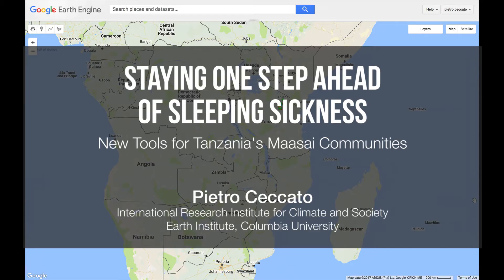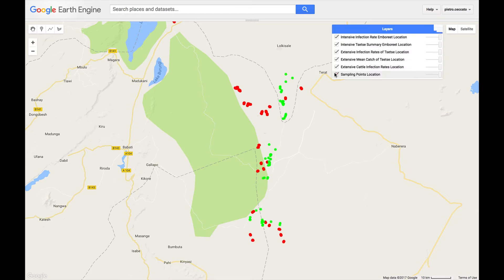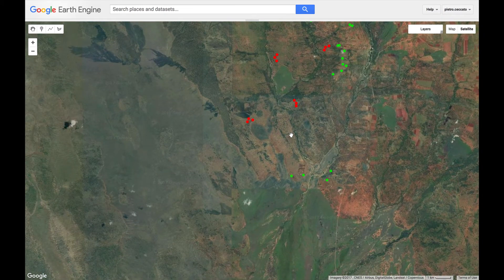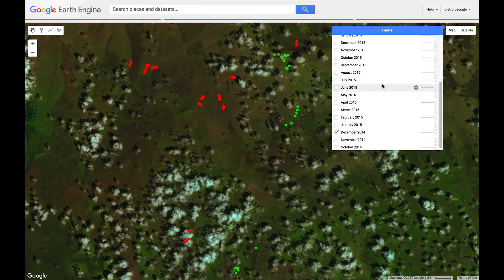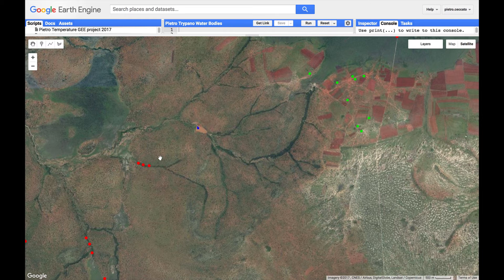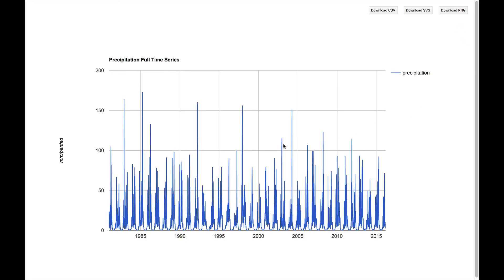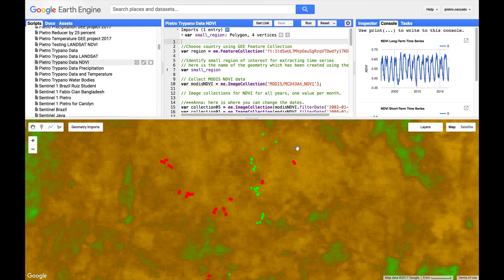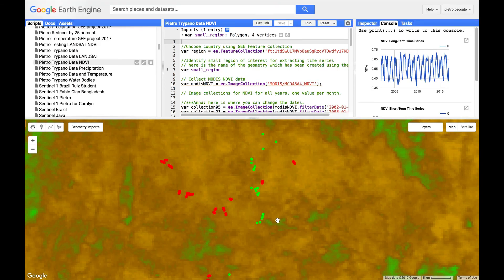Staying one step ahead of sleeping sickness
Pietro Ceccato has developed a new tool to help health workers in Tanzania as well as leaders in the country's Maasai communities to identify areas where tse-tse flies congregate. These flies spread trypanosomiasis, a debilitating and often deadly disease to both people and cattle. By incorporating high-resolution satellite data from NASA and public health data on the ground, Ceccato has developed this powerful mapping and analysis tool using Google Earth Engine. More about this work